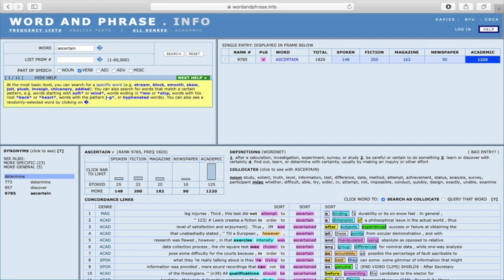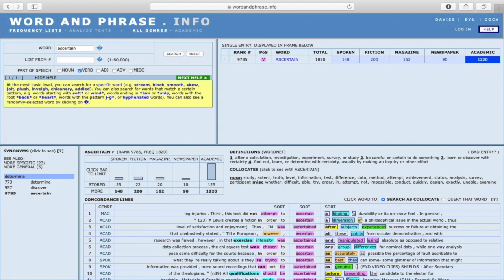Writing for the reader - simple steps to help you get published and READ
When doing any academic writing it is important that you "Write for the reader" so that the writing is easy for them to follow and helps them quickly understand your research aims, results and discussion. The better the writing, the harder it is to write, so here are some tips on how and why to make the extra effort needed to get published in any high impact journal.

Title, abstract and highlights 0:51
Getting your paper to flow 2:23
Introduction 3:37
Methods and materials 3:53
Results 5:51
Discussion 7:36
Conclusions 8:56
Making your english easier to read 9:31

Dr Keith@inkpip